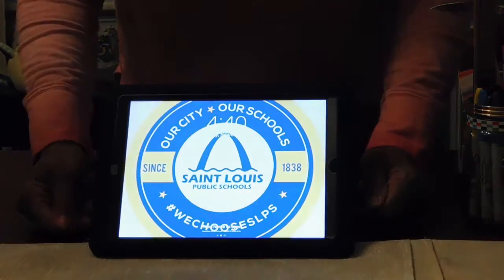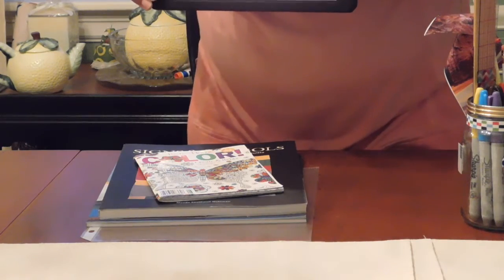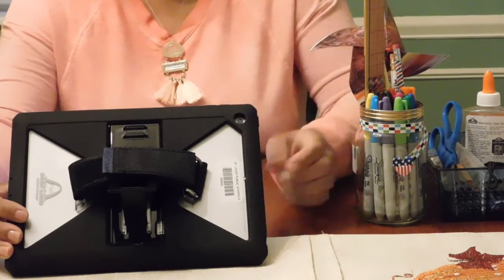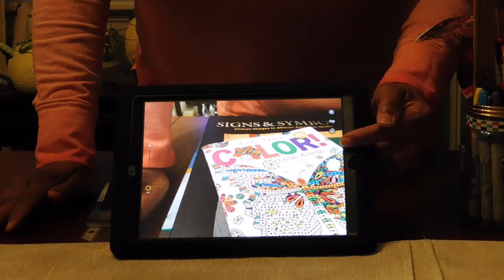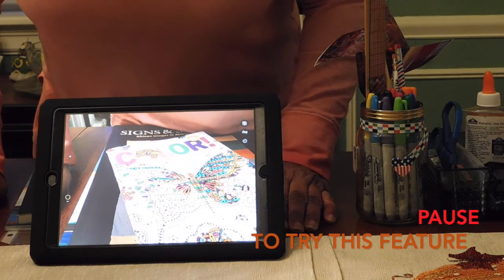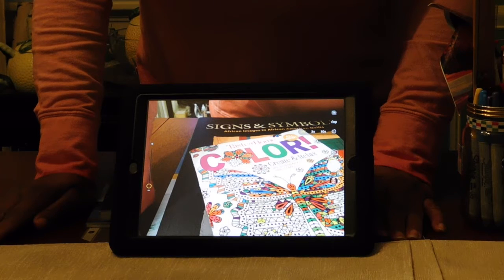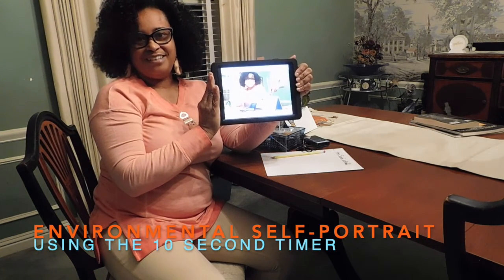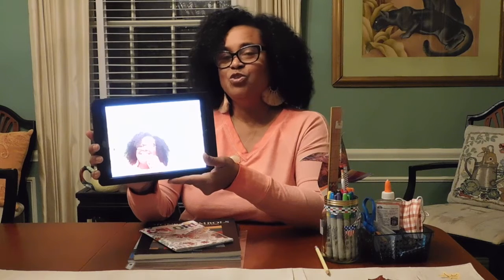Introduction to Creating a Photographic Documentary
How to Create a Photographic Documentary using 5 photos is part of an online series for K-8th after school program. Content in this video was developed and narrated by Professional Photographer and Teaching Artist Katrina Shannon, for the North Saint Louis Arts Council.

This video includes iPad camera basics, taking selfies, self-portraits, staging an environmental, and creating an environmental portrait.